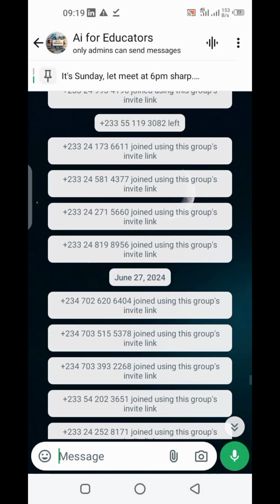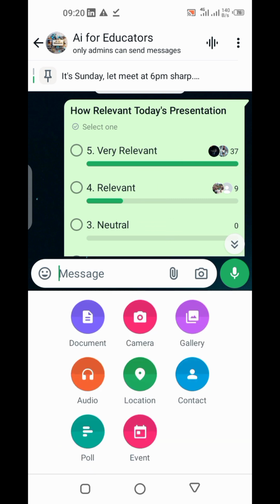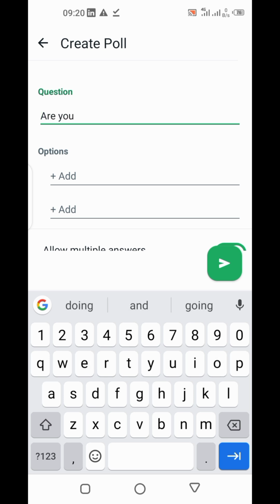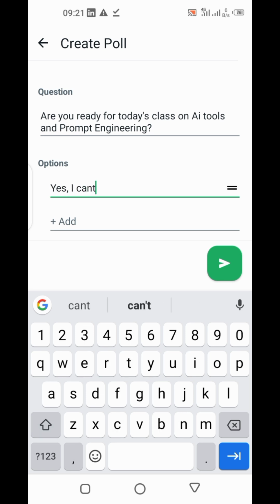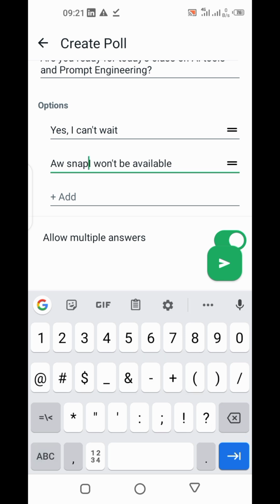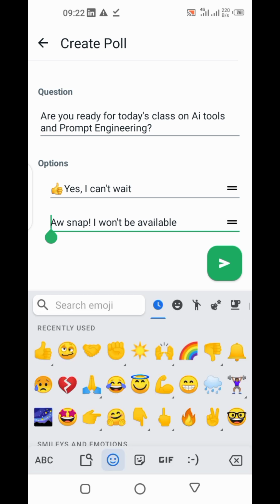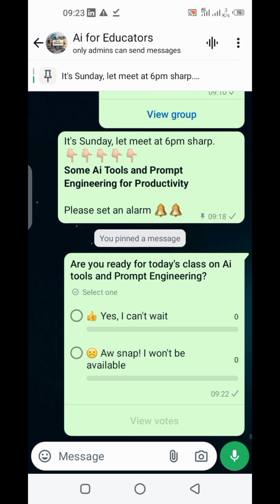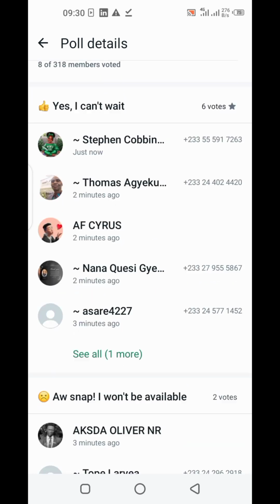Create Polls or Surveys in Whatsapp.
Welcome to our tutorial on creating a WhatsApp poll. Polls are a great way to get feedback or opinions from your friends and family. Let's get started!

First, open WhatsApp on your phone.

Step 2: Select the chat
Choose the chat where you want to create the poll.

Step 3: Tap the "Attach" icon
Tap the attach icon (looks like a paperclip) on the bottom left corner of the screen.

Step 4: Select "Poll"
Choose "Poll" from the options.

Step 5: Enter poll question
Type in your poll question.

Step 6: Add options
Add the options for your poll. You can add up to 12 options.

Step 7: Send the poll
Tap "Send" to share the poll with the chat.

Tips:

- You can only create polls in individual or group chats, not in broadcast lists.
- Polls are only available on the latest versions of WhatsApp.

I hope this helps! Let me know if you have any questions.